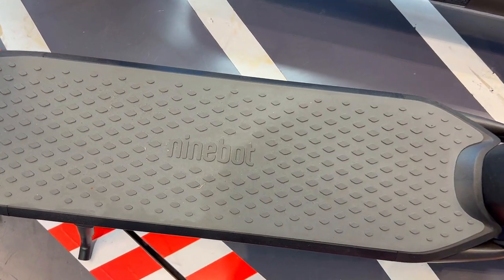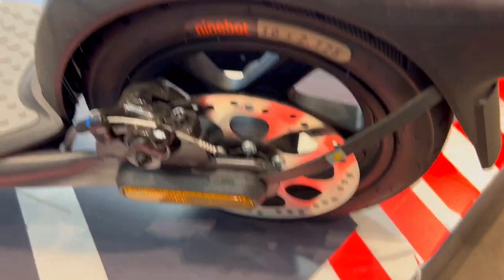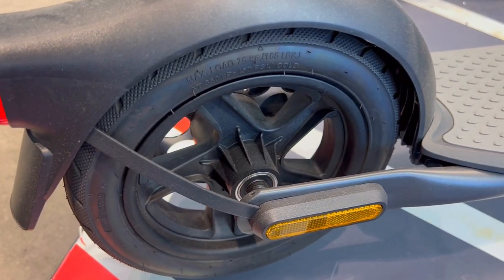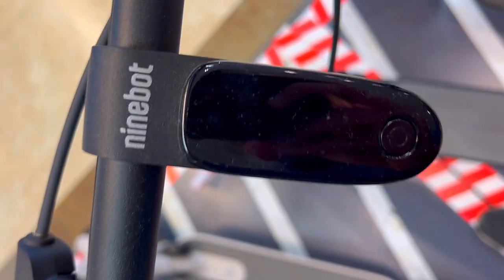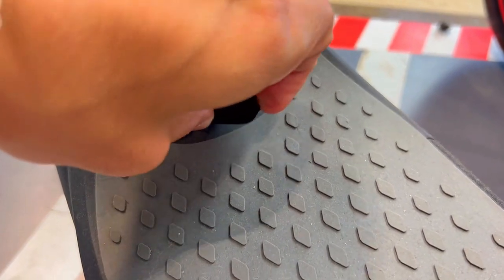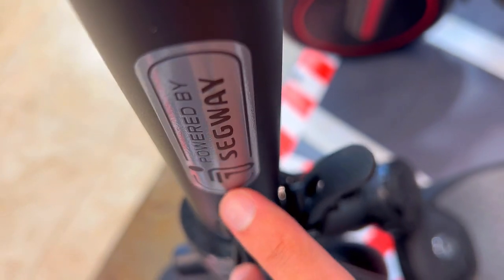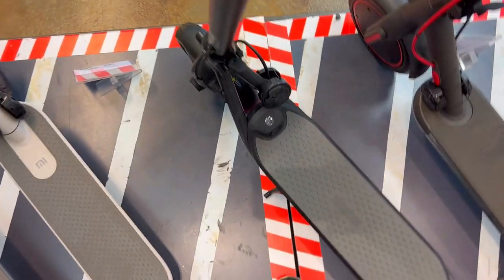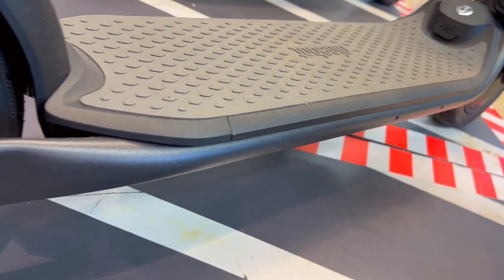3 Things You Should Know About The Segway Ninebot E2 Electric KickScooter | Review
Welcome to SmartBuy Reviews! In this in-depth Segway Ninebot E2 Electric KickScooter review, we'll delve into three key aspects you need to know about this product. We'll explore its standout features, highlighting the best aspects, and conduct a thorough analysis of both the pros and cons.